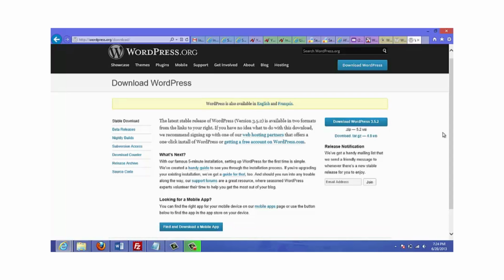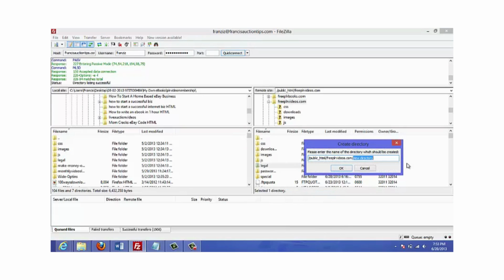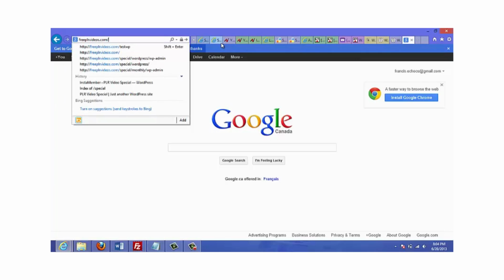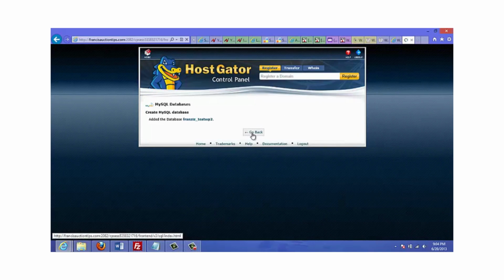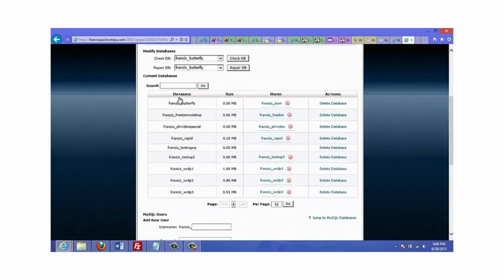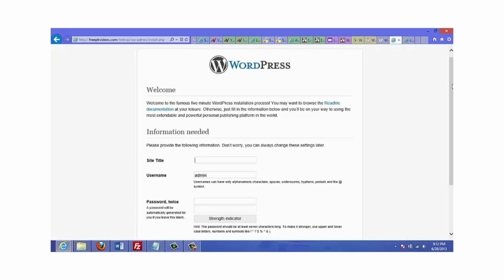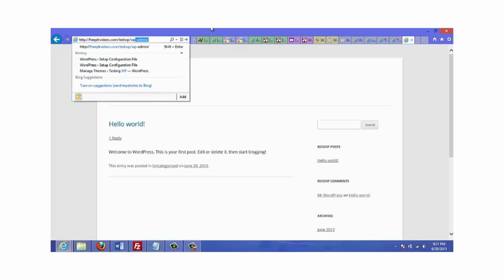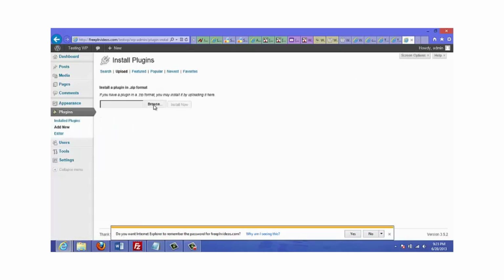How To Install WordPress Download FTP-MySQL Upload | Tour of WP Dashboard cPanel What is WordPress?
0:00 Intro What is WordPress?
1:25 Download FTP Files
3:40 Upload FTP Files.
6:25 Create MySQL.
10;05 Give MySQL to WP.
12:55 Tour of Dashboard.